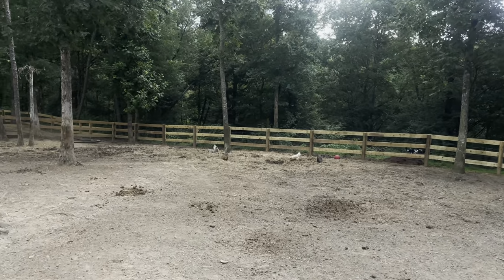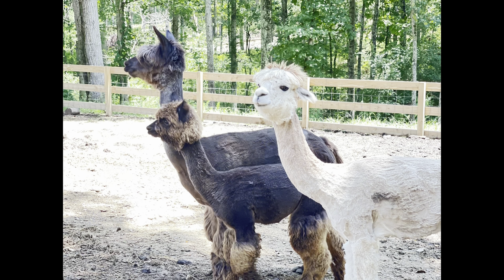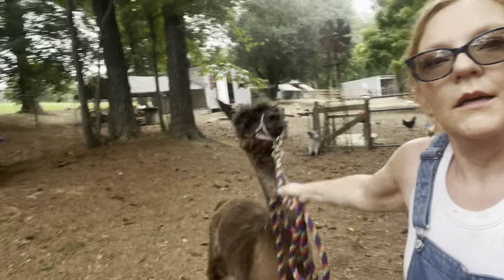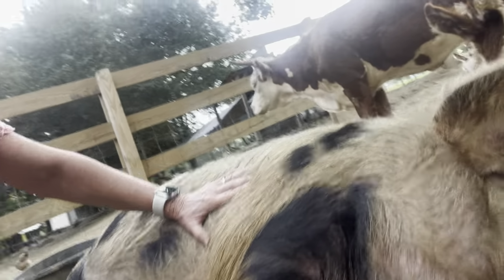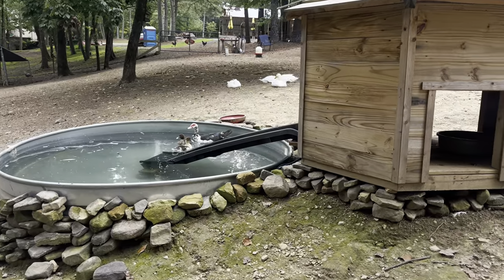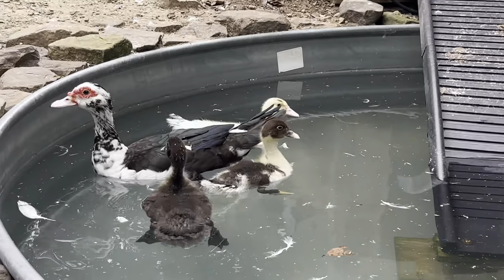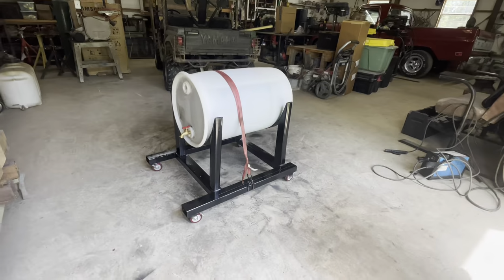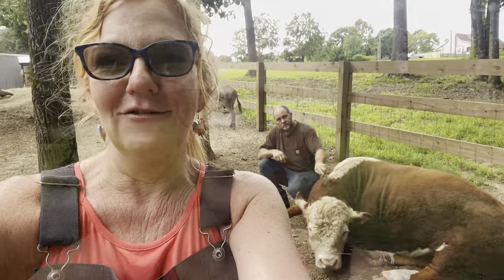We have a new baby!!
Is She She pregnant?